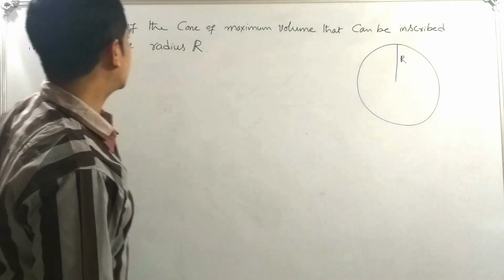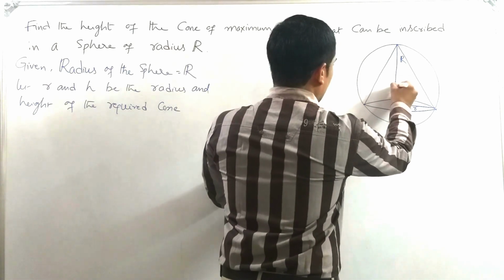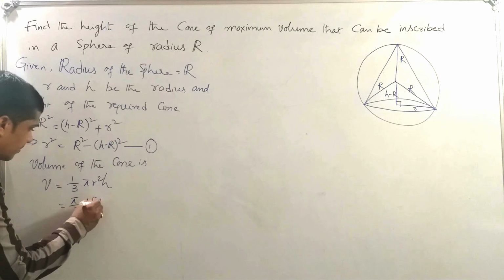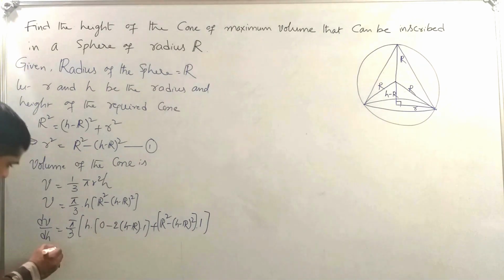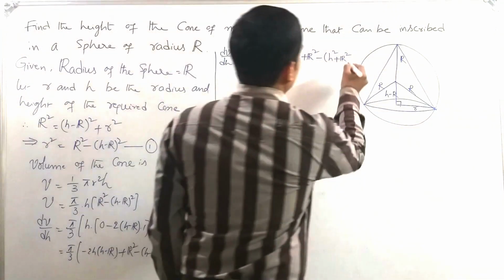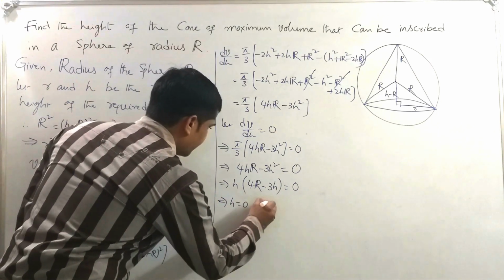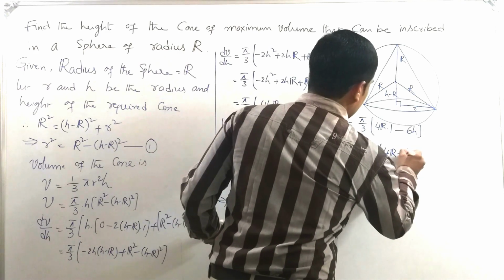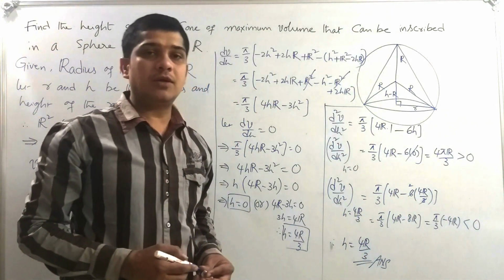Find the height of the cone of maximum volume that can be inscribed in a sphere of radius R